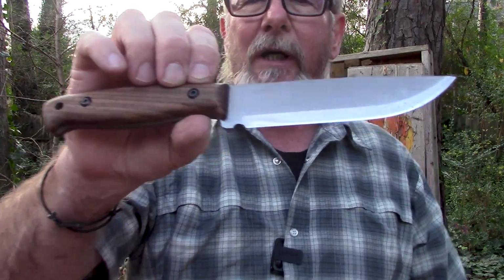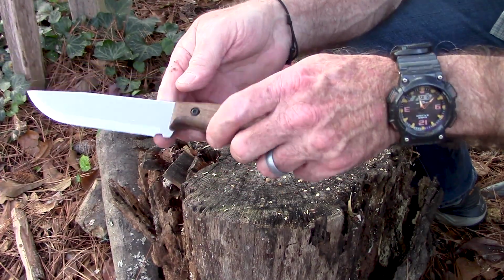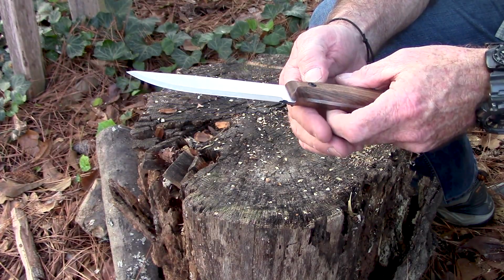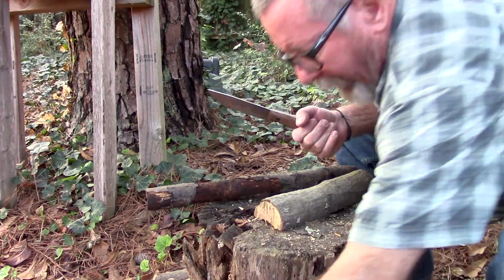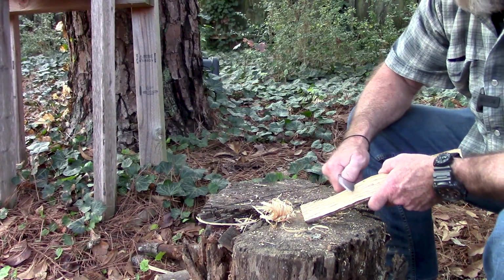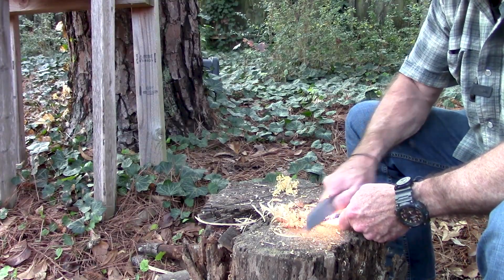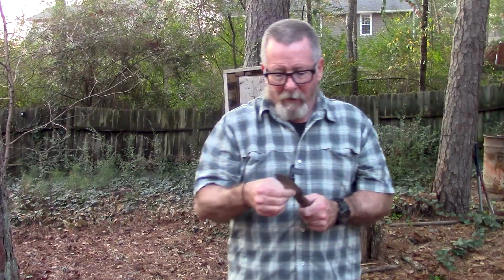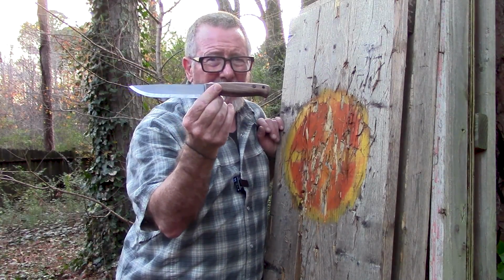You Won't Believe This $40 Survival Knife! - BPS Knives Adventurer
The BPS Knives Adventurer is one of the best survival knife under $50 I've seen in a long time. The scandi grind knife out of the box came razor sharp, with a very nice leather sheath and ferro rod.
Right now tis knife is just $40 on Amazon

Be Prepared